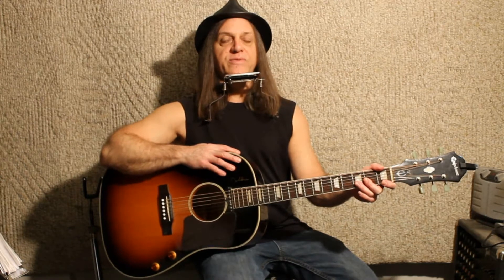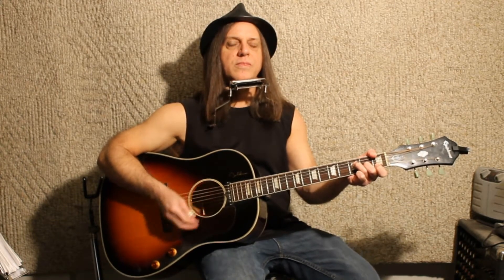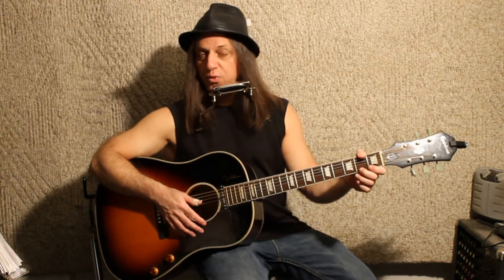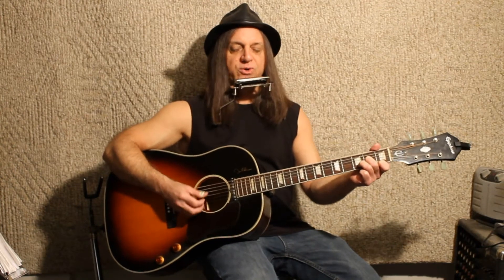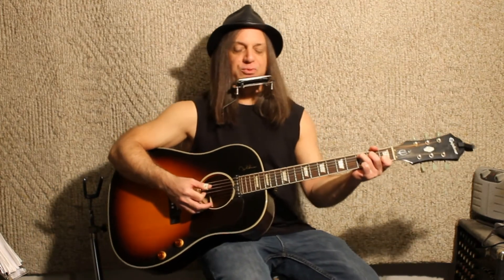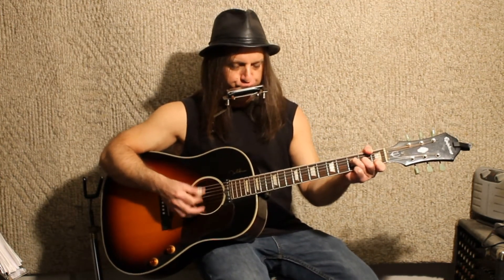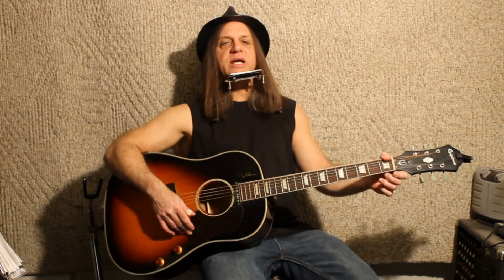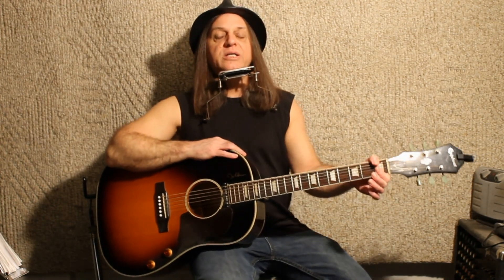Guitar & Harmonica Video 57 – F, F harp: Bob Dylan’s "I Want You" Harmonica Outro Solo w/Guitar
After the fourth verse and chorus in Bob Dylan’s song “I Want You”, Dylan plays a 12 bar outro harmonica solo that eventually fades out with the rest of the band. In this video we’ll look at the strum pattern Dylan played on guitar during this song, review the entire song structure and learn the outro straight harp style harmonica solo (see the previous Guitar and Harmonica video for the 12 bar harmonica intro solo Dylan played on this song). As always, have fun with it and think about what elements of Dylan’s guitar and harmonica style you might want to incorporate into your own playing. Visit guitarandharmonica.com to see our series of books devoted to playing guitar and harmonica in the rack together.